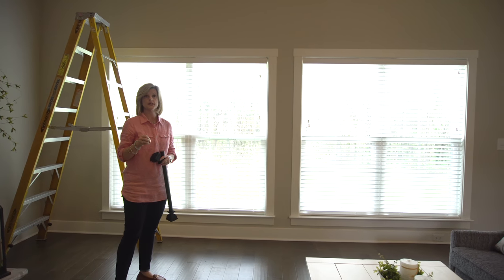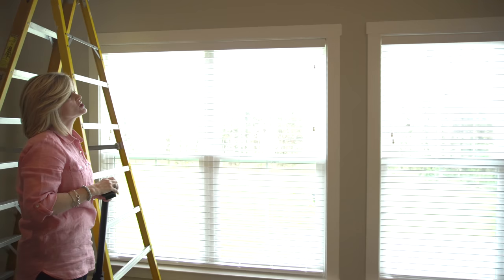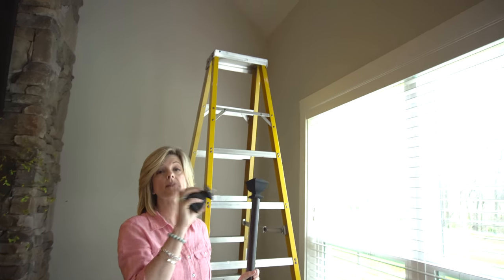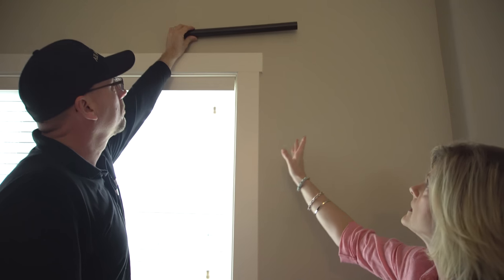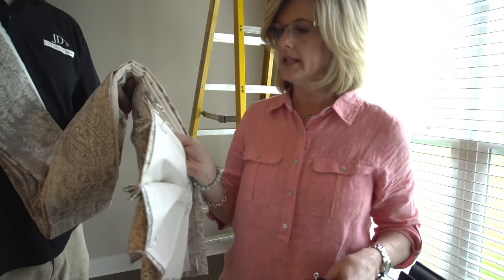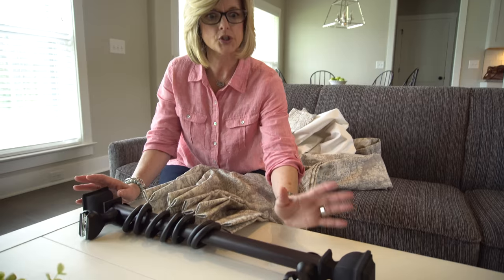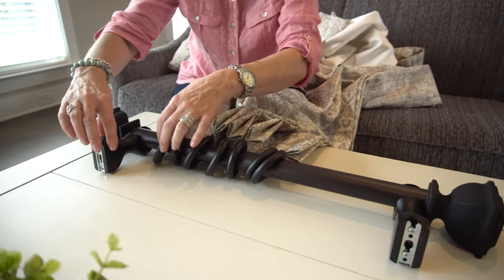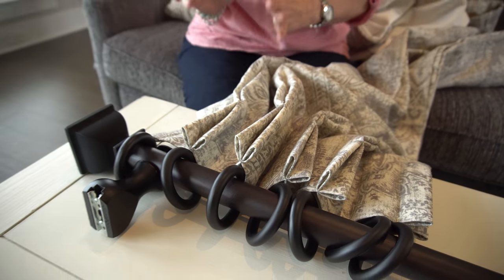How to Hang Drapery Panels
Hey guys! I hope you enjoyed this week's video about how to hang drapery panels! I know every space and window is different, so if you have any questions at all PLEASE leave them in the comments! I am happy to answer any questions you may have!